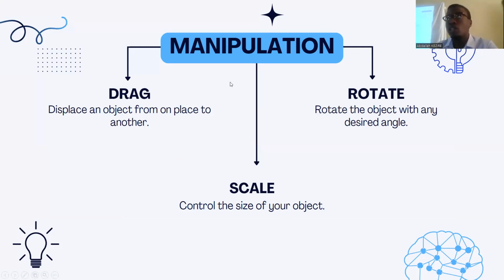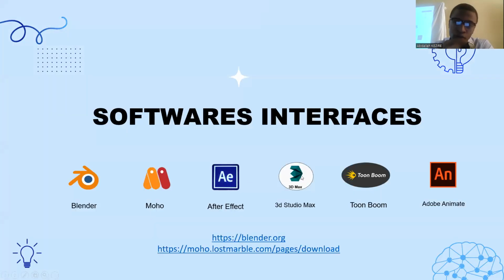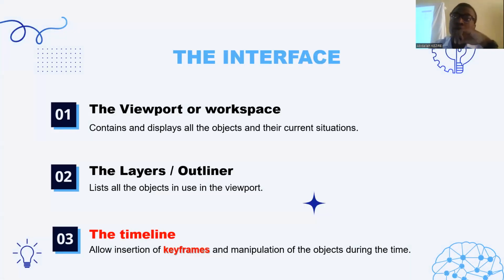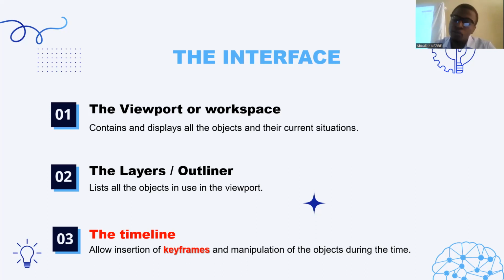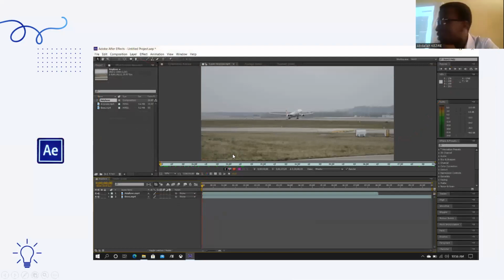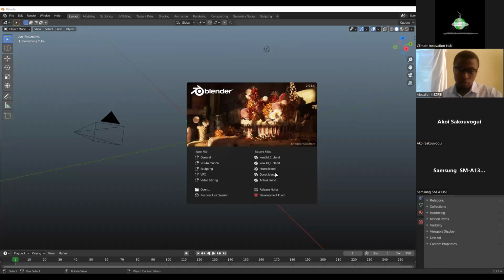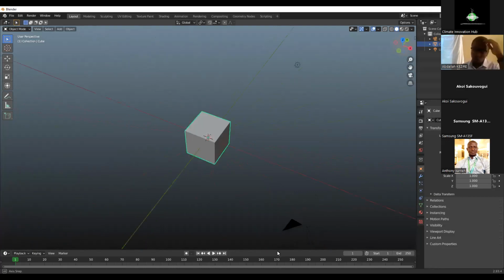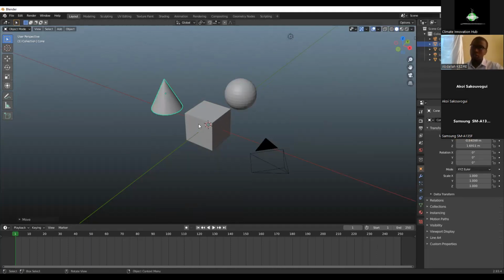Animation Tutorial on KEW 22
Tutorial on the basics of the animation's software at the Knowledge Exchange Week of CinnovaHub Niamey-Niger.